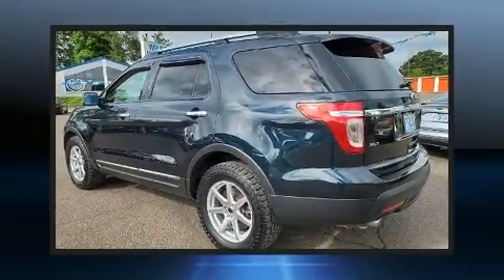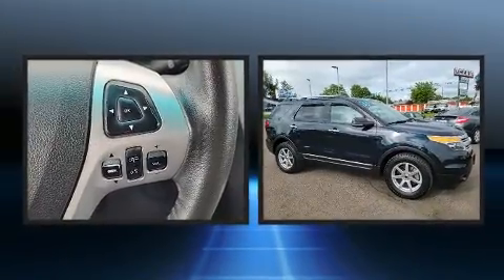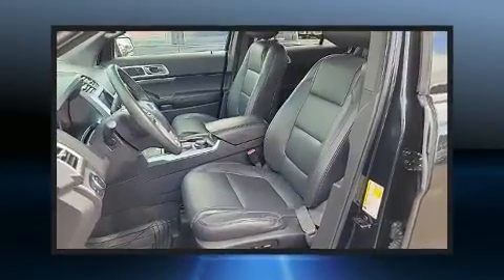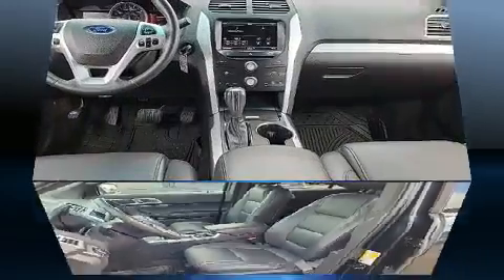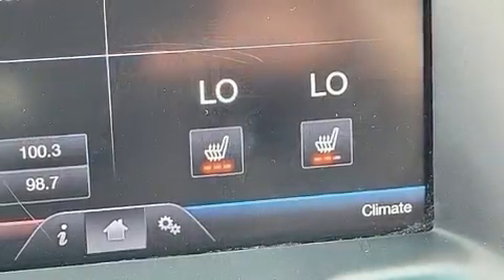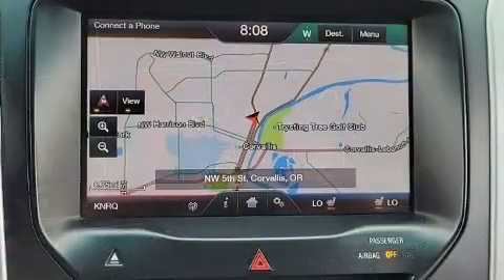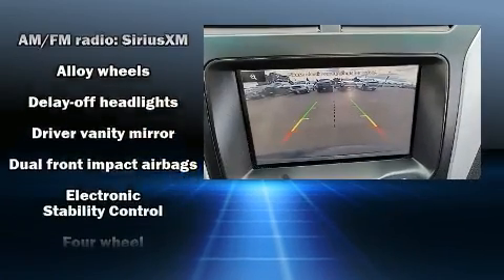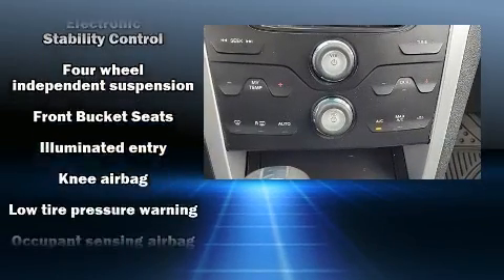2015 Ford Explorer XLT in Corvallis, OR 97330-6253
Wilson Motors
425 N W Buchanan

Take command of the road in the 2015 Ford Explorer. A 3.5 liter V-6 engine pairs with a sophisticated 6 speed automatic transmission, and for added security, dynamic Stability Control supplements the drivetrain. Four wheel drive allows you to go places you've only imagined. Top features include front bucket seats, delay-off headlights, a tachometer, power front seats, front and rear air conditioning, power door mirrors, rear wipers, and more. Third row seats provide an even greater maximum passenger capacity. Ford ensures the safety and security of its passengers with equipment such as: head curtain airbags, front side impact airbags, traction control, brake assist, a security system, and 4 wheel disc brakes with ABS. We have the vehicle you've been searching for at a price you can afford. Stop by our dealership or give us a call for more information.